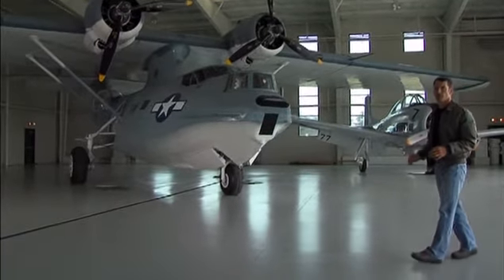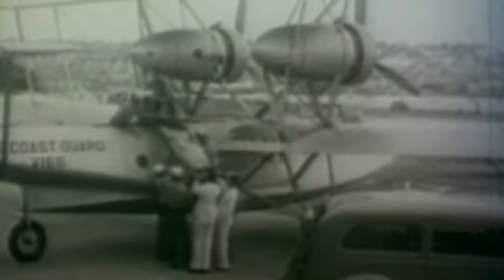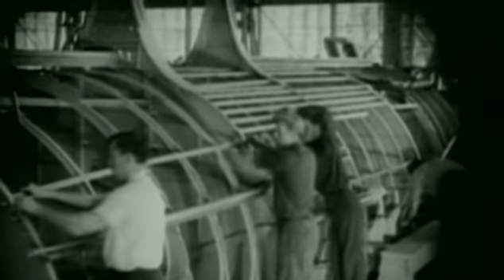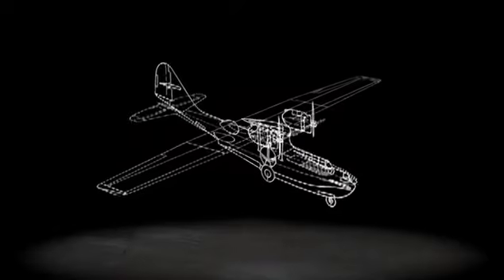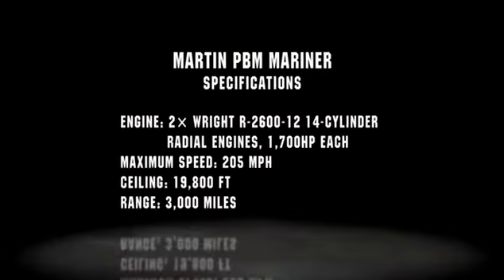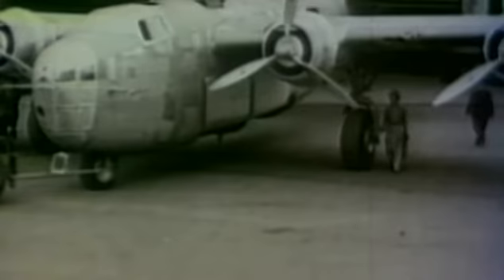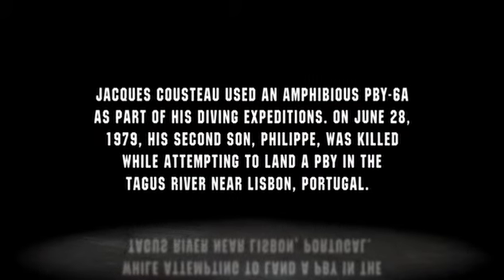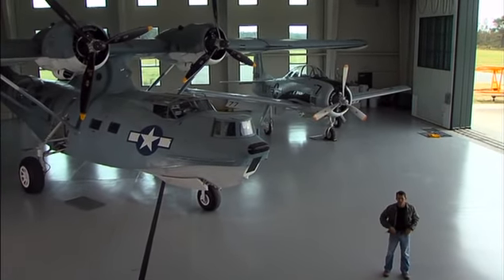Great Planes - PBY Catalina